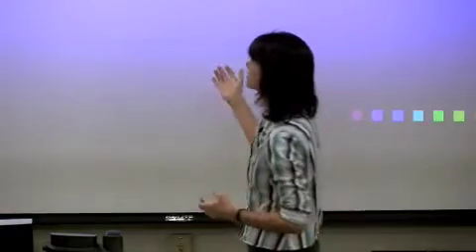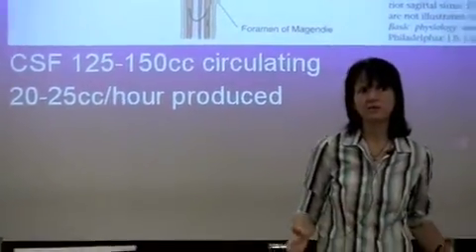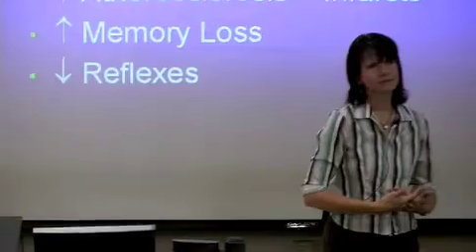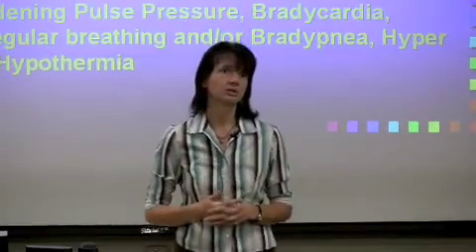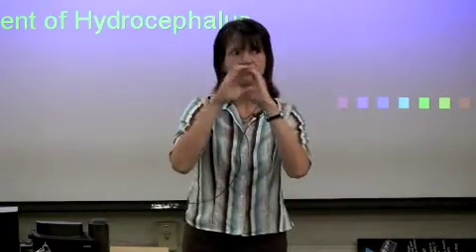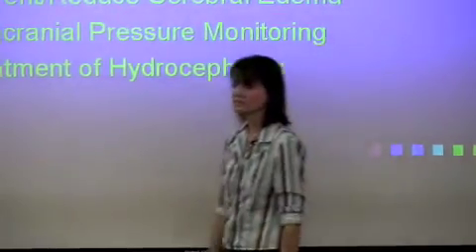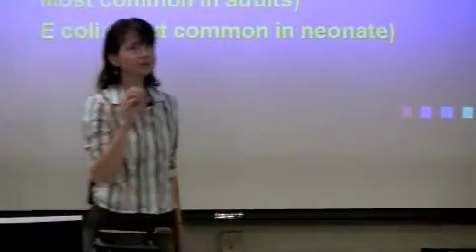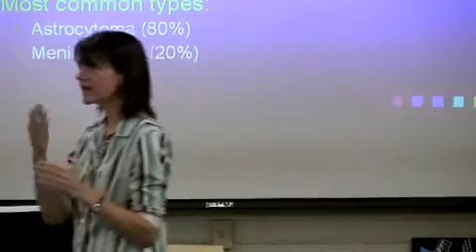Neuro part 1